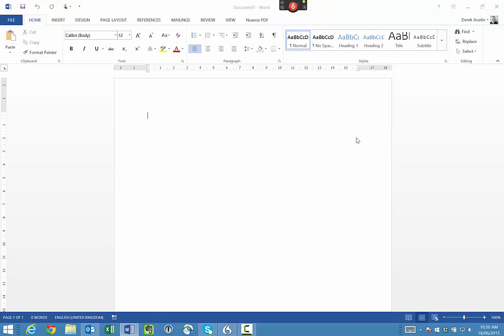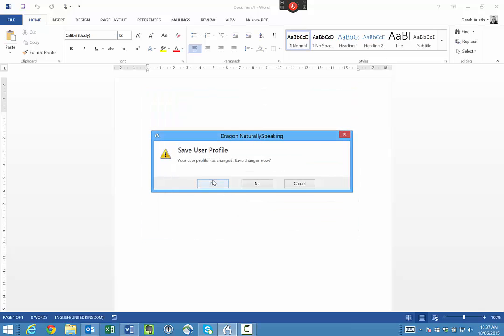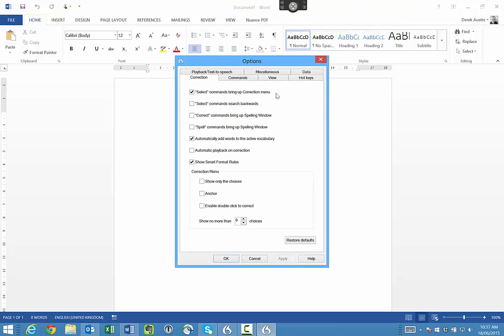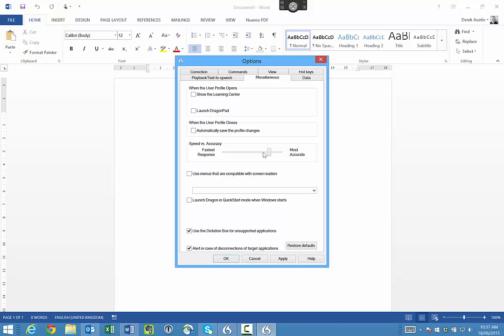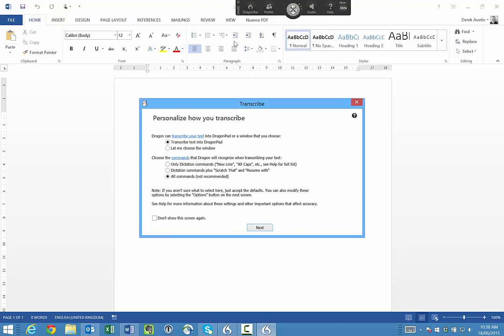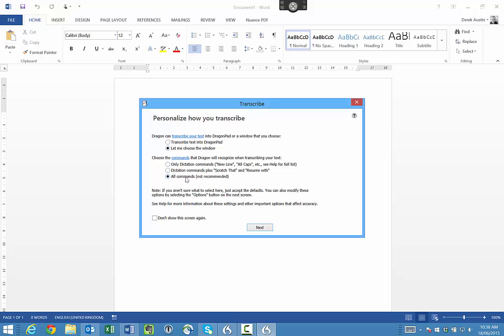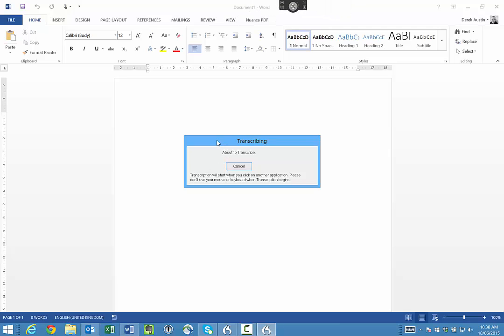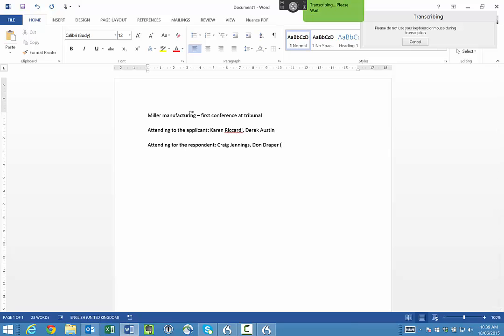4b. Transcribing a Recording with Dragon 13 Legal Australian Edition